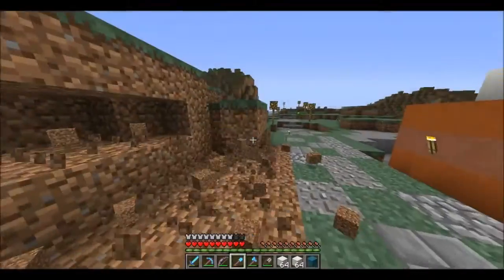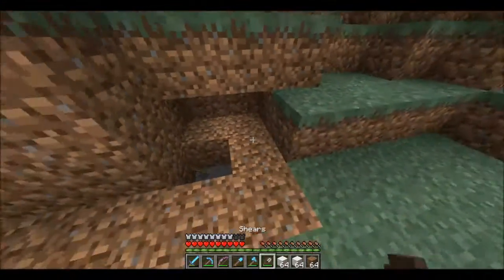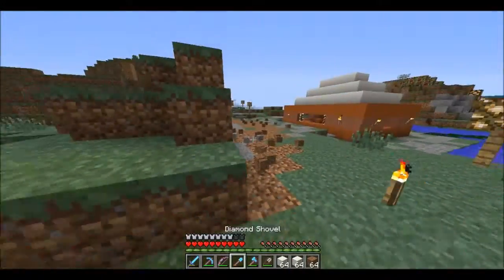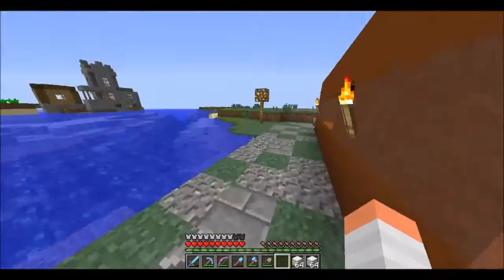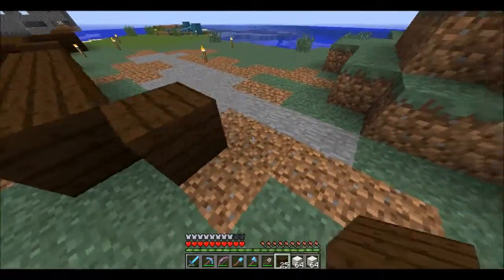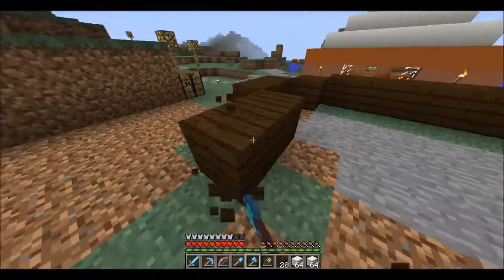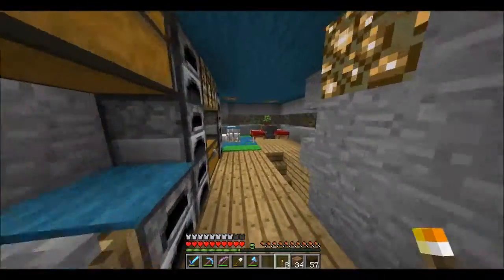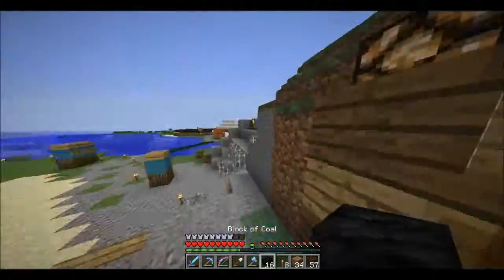The Iron age season 2::Episode 11-Building and talking (Minecraft single-player survival)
I hope that this video gives some incite on my views on evolution and how life started...
And I build a house xD

If you liked the video show some love and leave a "like"!